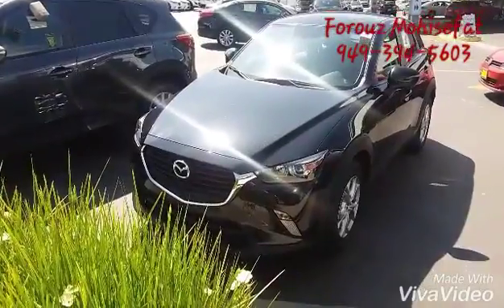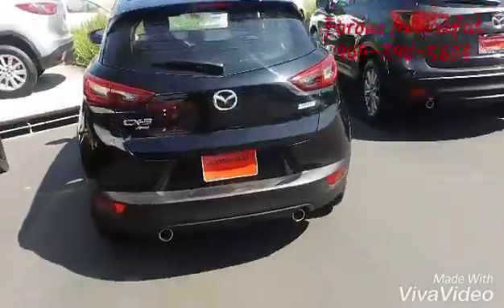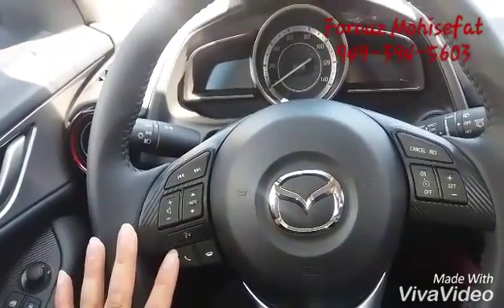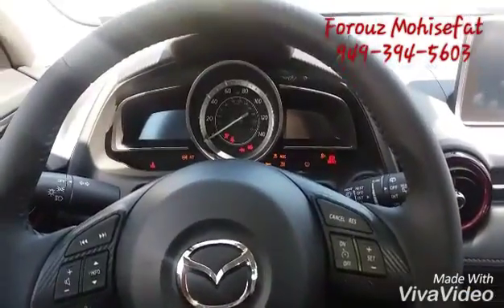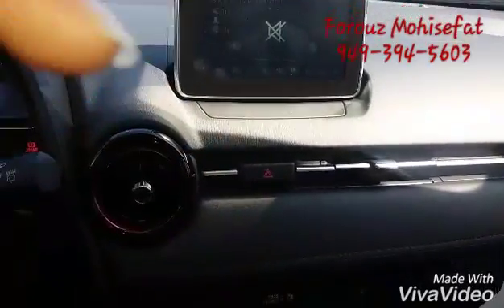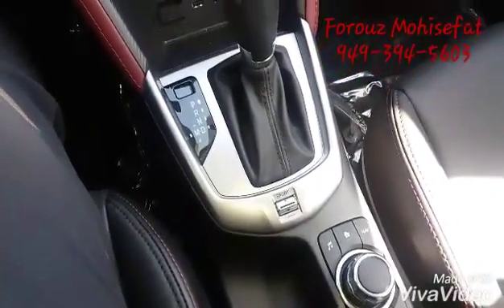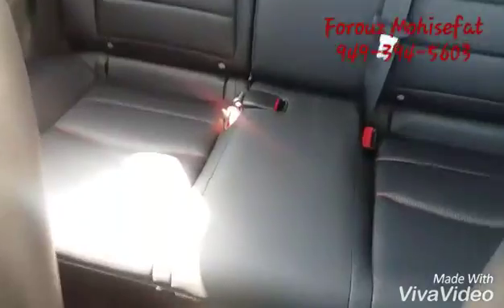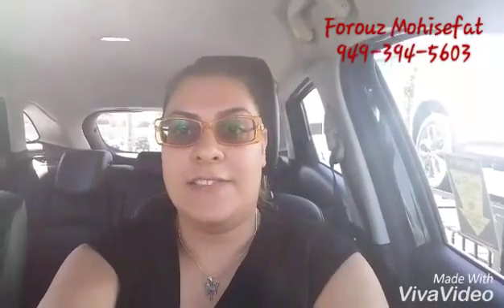CX3 for SHERRY by Forouz